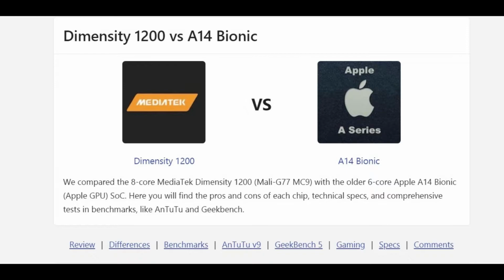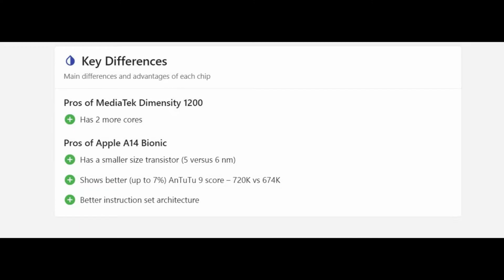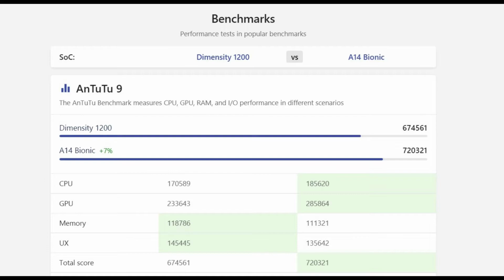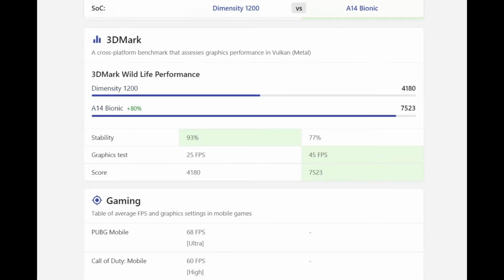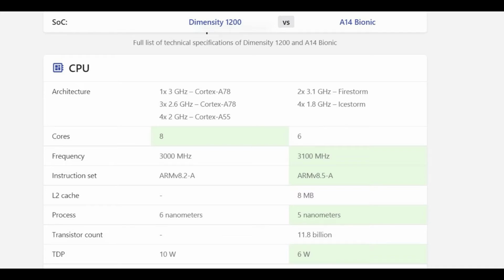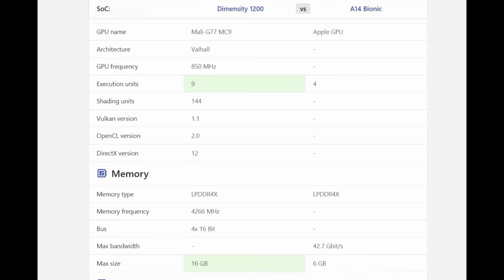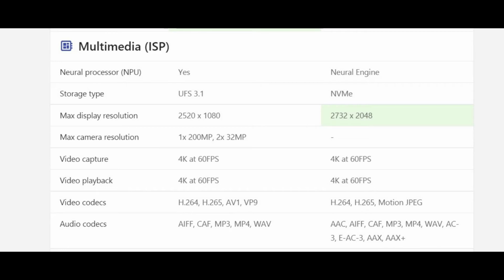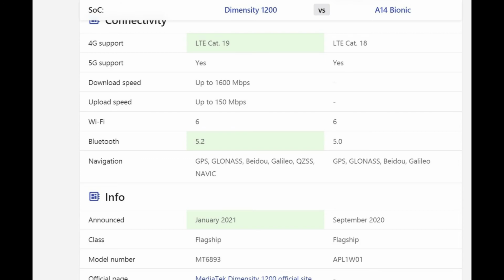Dimensity 1200 vs A14 Bionic || Complete test